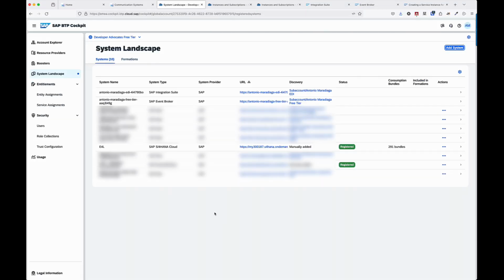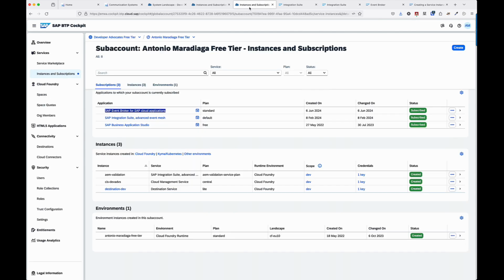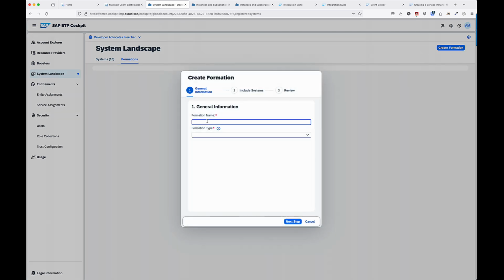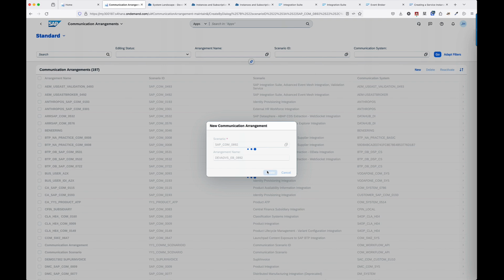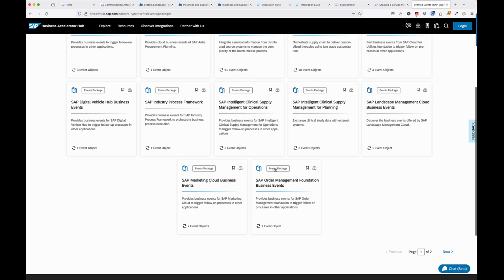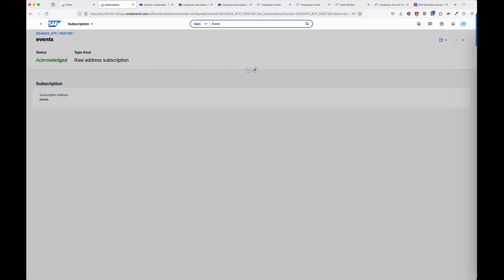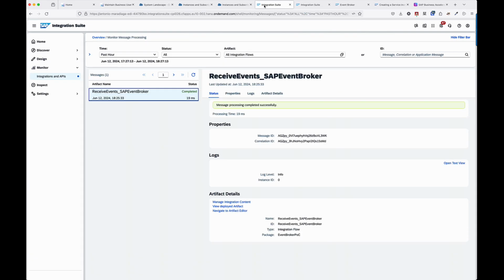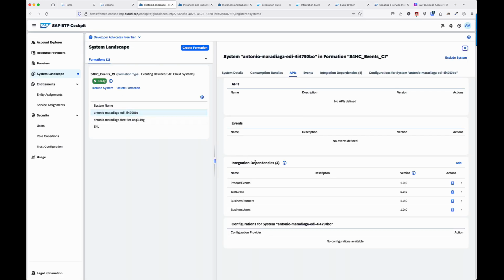SAP Tech Bytes: SAP S/4HANA Cloud events to SAP Cloud Integration via SAP Event Broker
In this SAP Tech Bytes, we will show you how you can set up events flowing from SAP S/4HANA Cloud to SAP Cloud Integration via SAP Event Broker for SAP cloud applications.